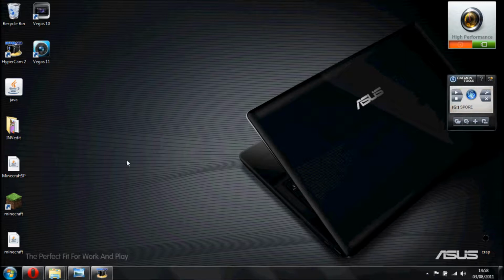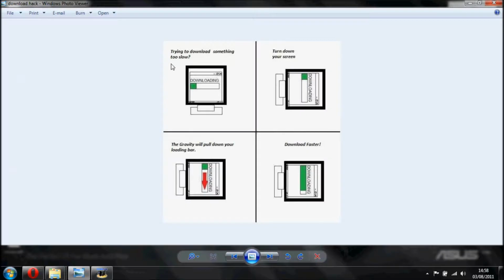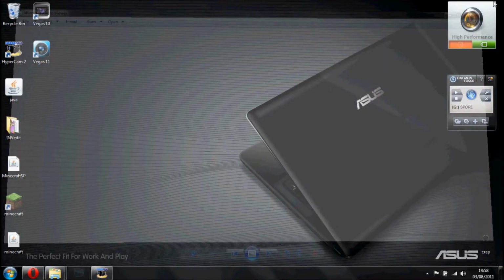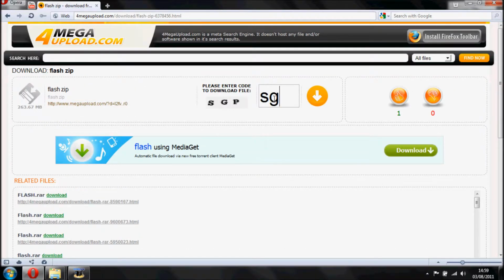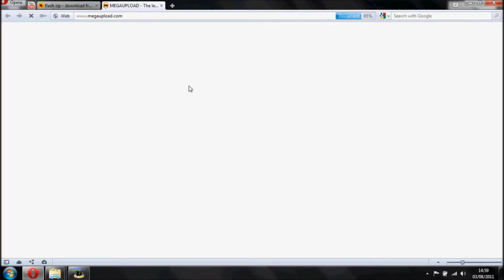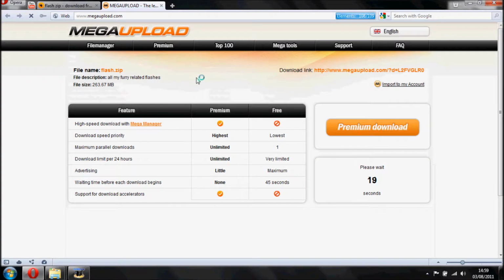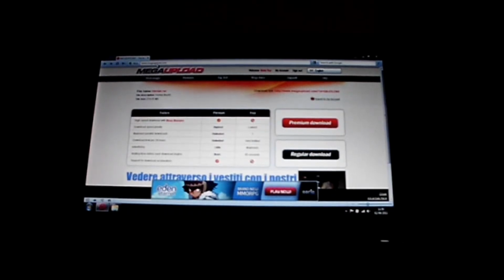Download speed hack